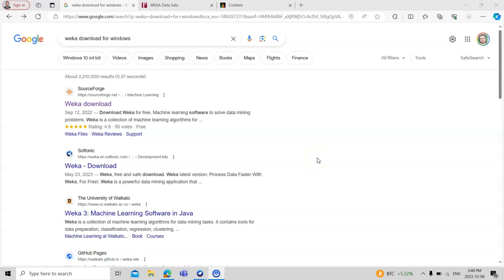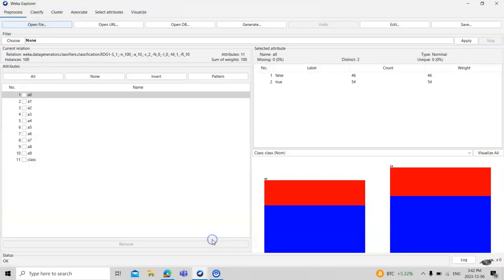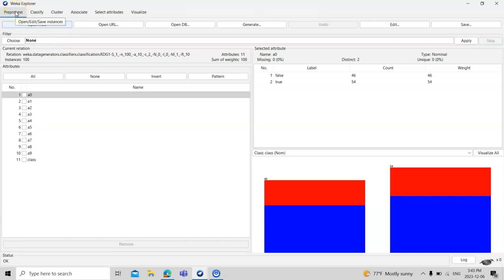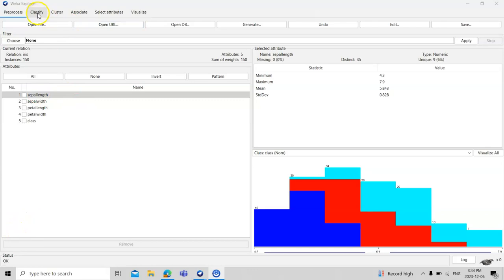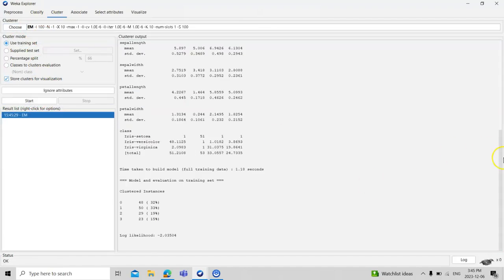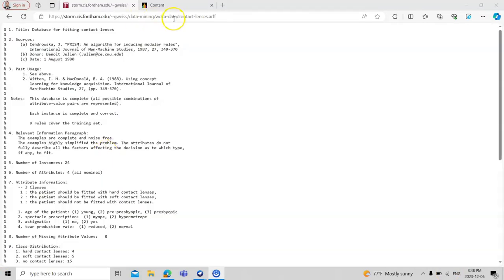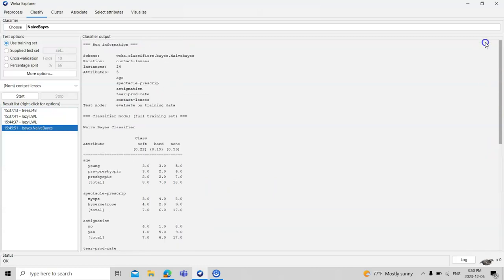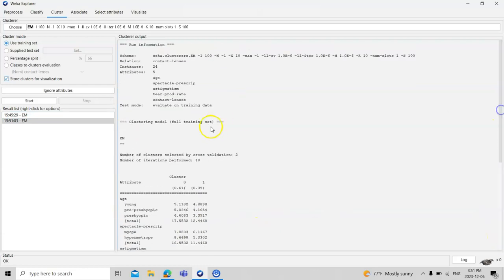Weka Tool Installation and Working with Arff file-Classification, Naive Bayes, Clustering Algorithms